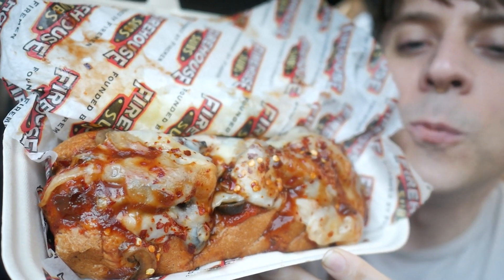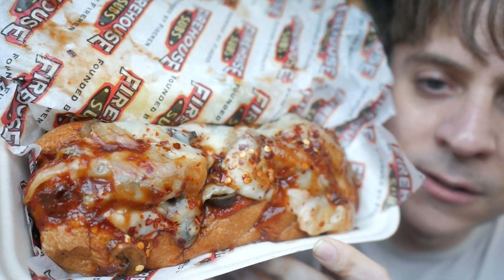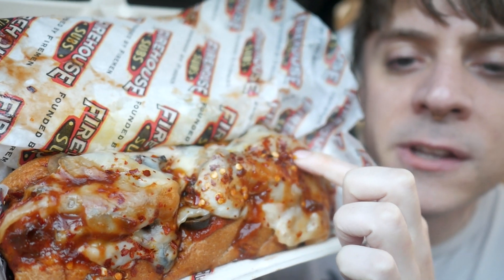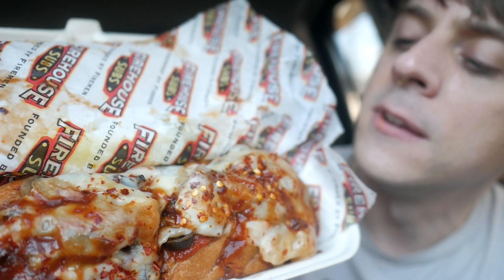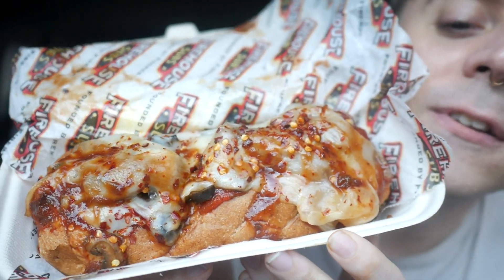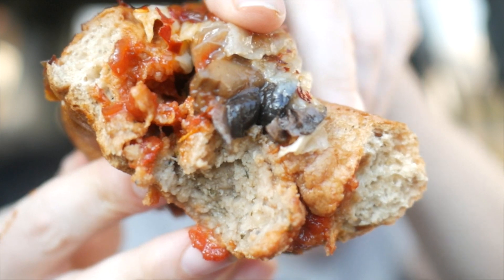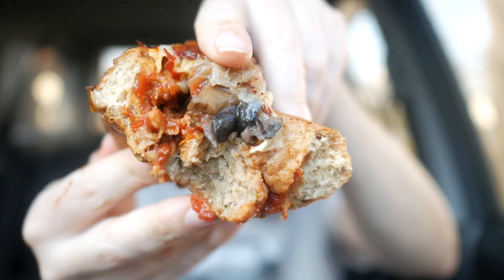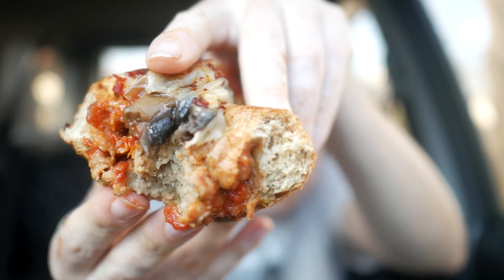Firehouse sweet & spicy meatball sub review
I'm v famil w Firehouse's Italian Meatball sub, but how is this sweet and spicy meatball sub I never heard uv? Let's fulfill yer sub desires rn